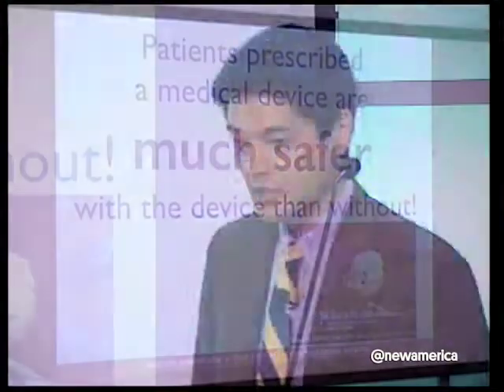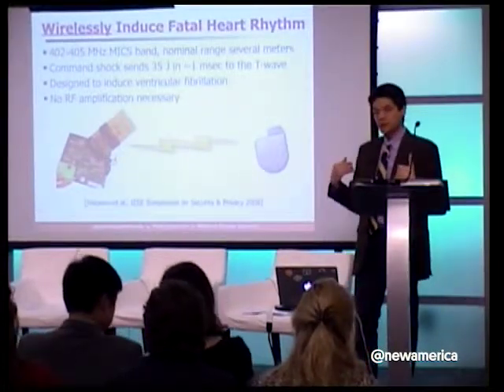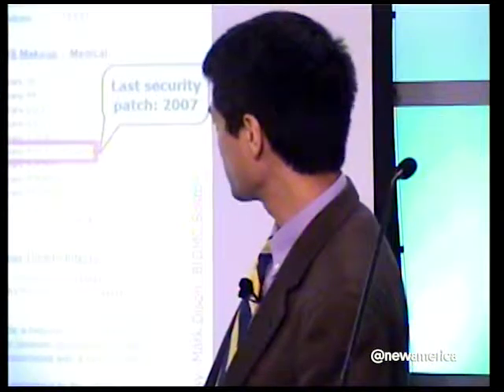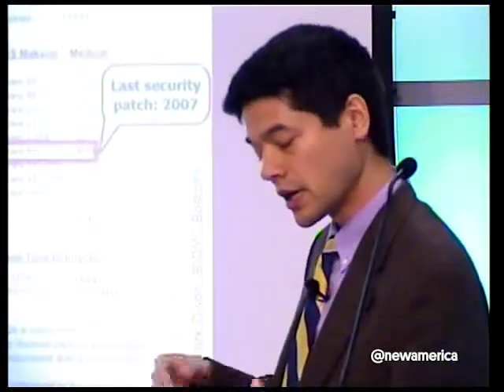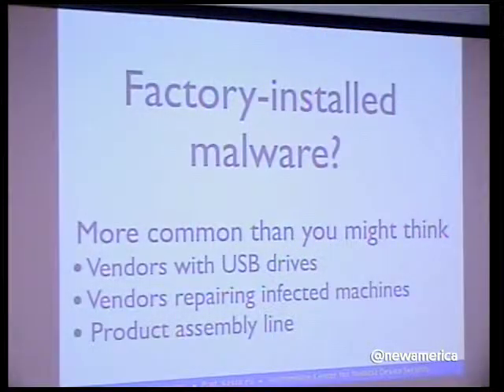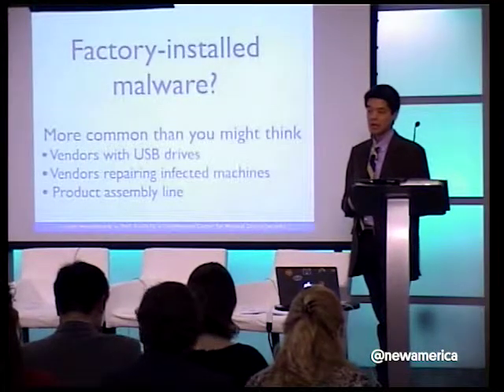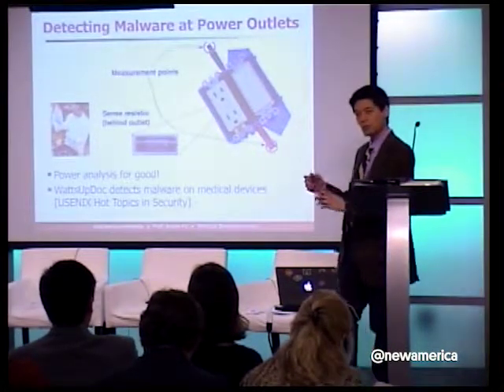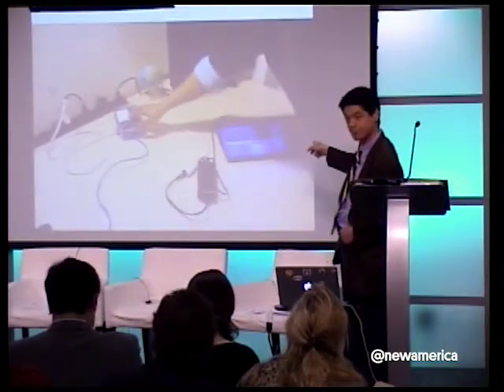Hacking Demo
Mobile devices are collecting and disseminating a wealth of data about our health—from smartphone-based glucose monitors to Wi-Fi–enabled pacemakers. These innovations allow patients, doctors, and the business world to identify, manage, and research ailments in an unprecedented way. At the same time, the accumulation of this information by corporations and health care providers raises questions about whom our data belongs to, and who is responsible for keeping it safe. Haphazard privacy regulations and inadequate security measures are already putting this highly sensitive data at risk of being leaked or hacked. As health care goes digital, how much access should we have to the information we’re generating, and what can we do to keep it from unfriendly eyes?

Follow the discussion online using MobileHealth and follow @FutureTenseNow.

Kevin Fu
Director, Archimedes Research Center for Medical Device Security, University of Michigan